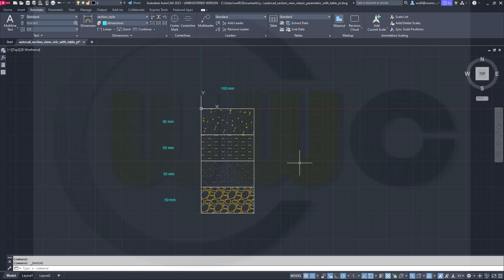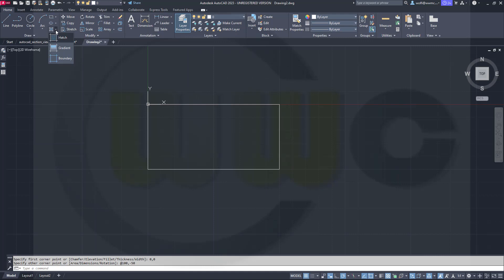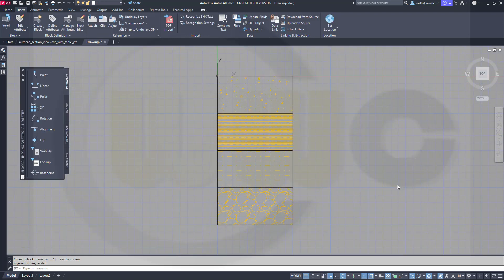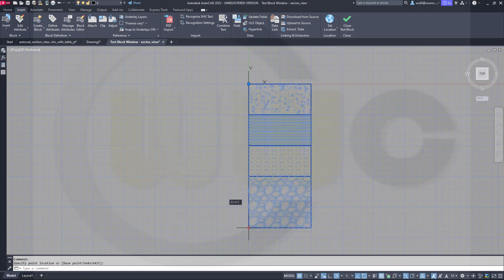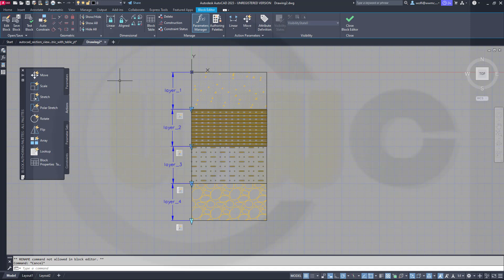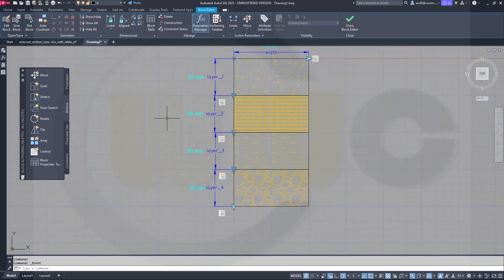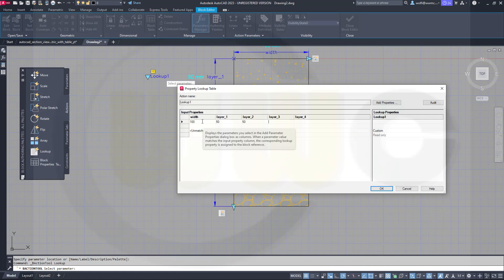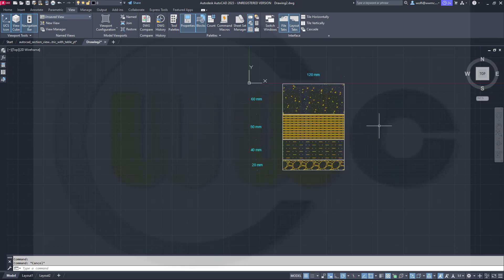2D Dynamic Section-View classic - Autocad 2023 Training - 2D Basics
The  2D dynamic section view with lookup table done with "classic" parameters, so you can do it even in Autocad LT, enjoy!

00:00-Intro and Preview
00:50  insert layer and dim style using the designcenter
01:55 create rectangles and hatches and copies
04:10 create block and open it in editor
04:55 create llinear parameters
06:05 create linear stretch actions and test block
09:40 add dimensions
12:14 create lookup table - parameter and lookup action
15:20 final test block

Siemens NX
Sheet Metal/Blechteilkonstruktion
SolidWorks
Surface Modelling / Flächenkonstruktion
Onshape
Drafting / Zeichnungen